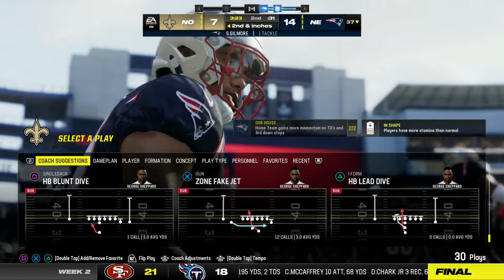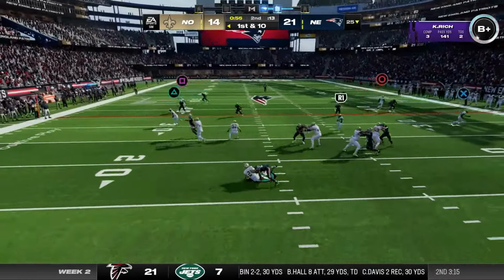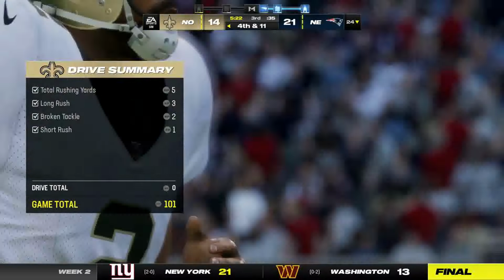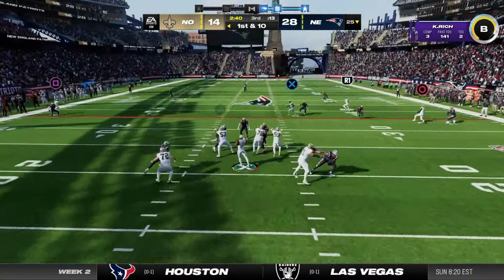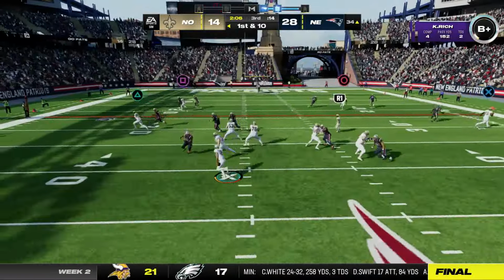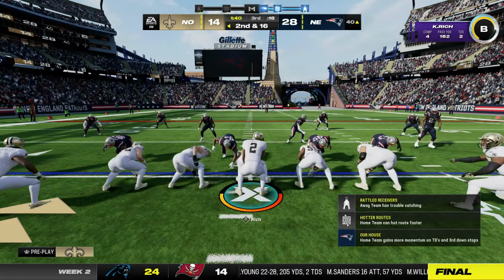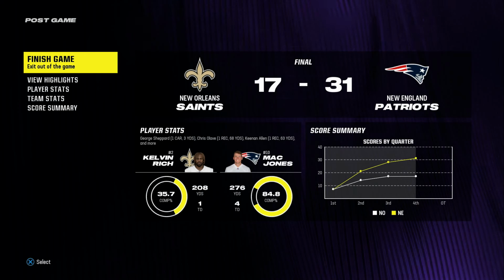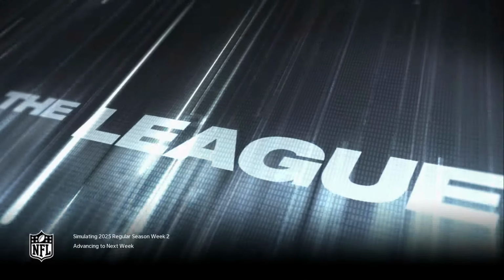Madden 24 {Superstar Mode } Kelvin Rich Ep # 36 Another ROUGH Game